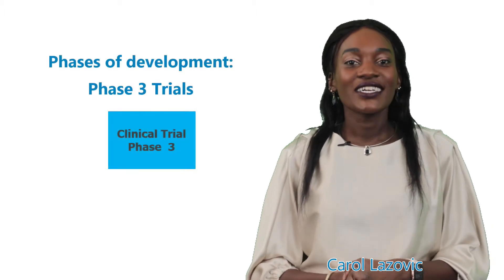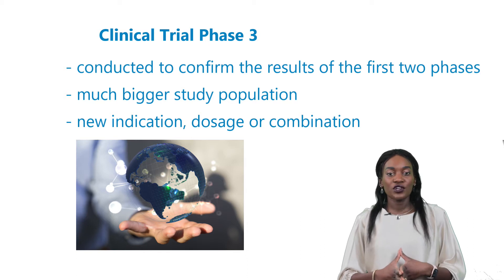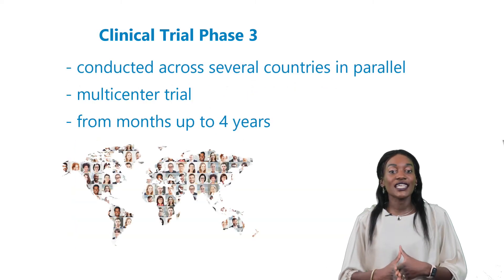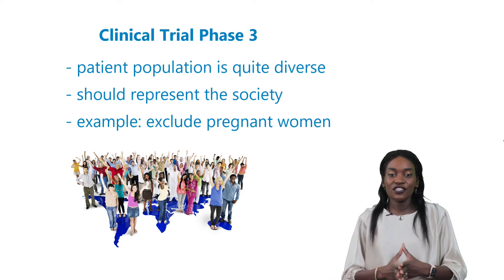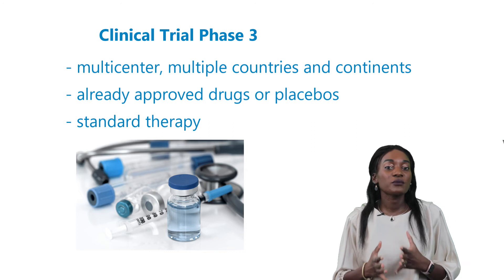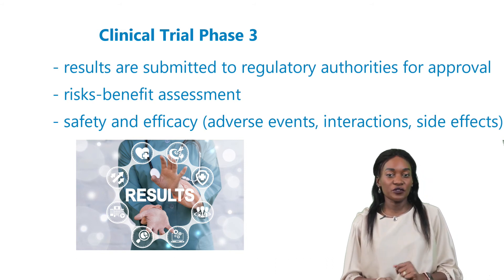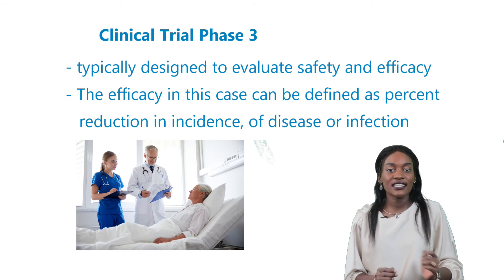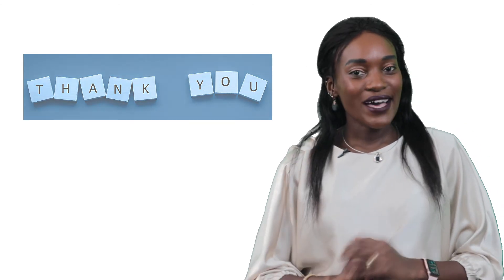What everybody should know about Clinical Trials! - Part 6 - Phase 3 Trials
Without clinical trials, we wouldn’t have any vaccines, treatments for cancer, heart disease, diabetes and many others. What should everybody know about Clinical Trials? How are pharmaceuticals and medical devices developed? This is our third Video of our new series about the basics of clinical trials to give you some answers. Part 6 - Phase 3 Trials is presented by our expert Carol Lazovic.